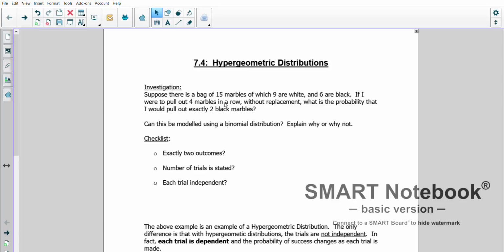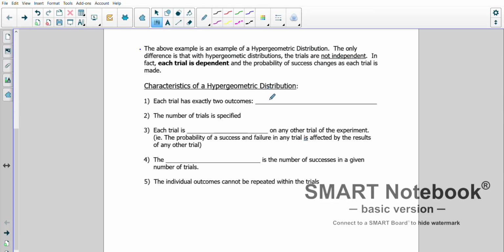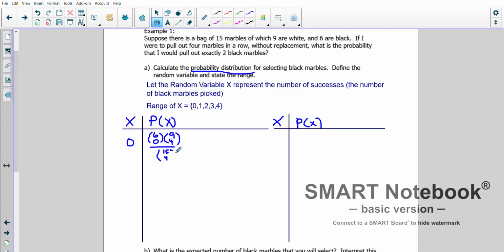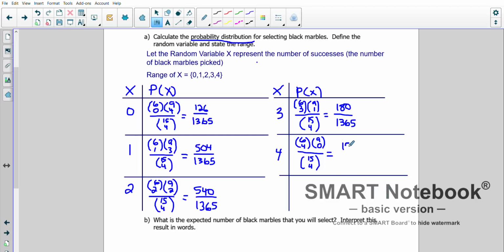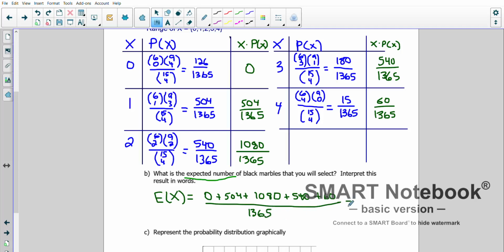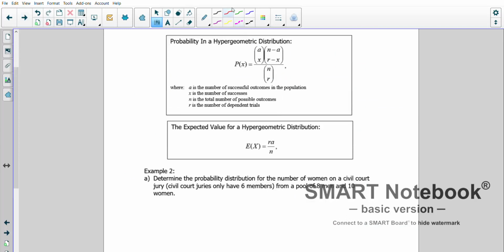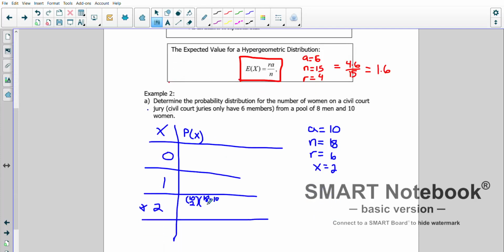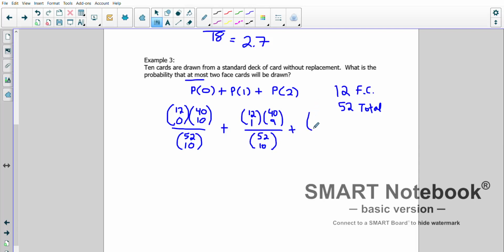MDM 4U1 - 7.4: Hypergeometric Distributions Video Lesson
Lesson on 7.4 on Hypergeometric Distributions